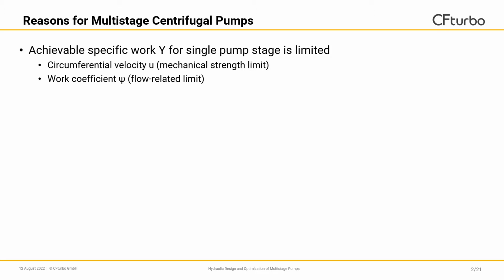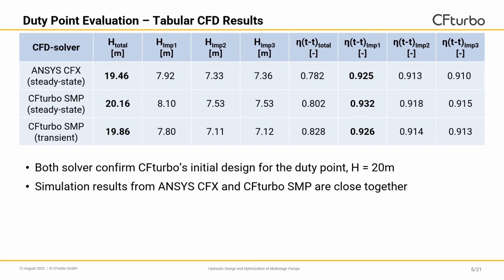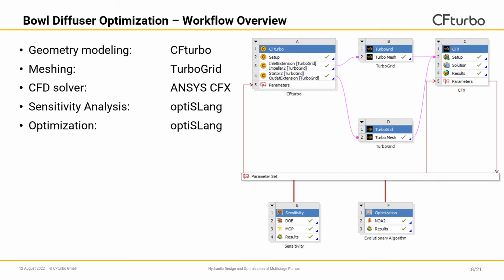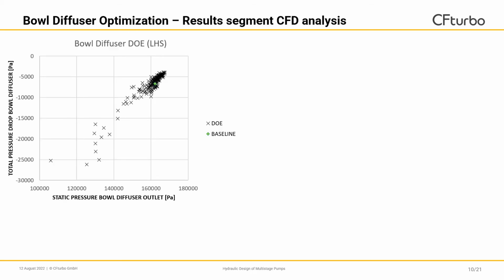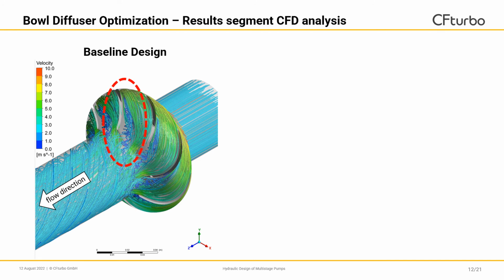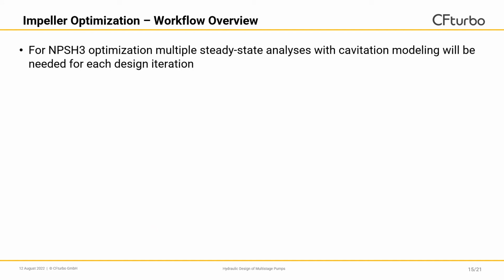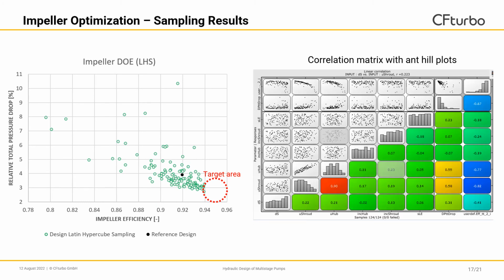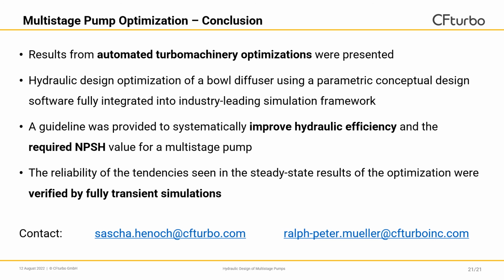CFturbo FEDSEM 2022: Hydraulic Design and Optimization of Multistage Pumps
Our colleague Sascha Henoch presented this talk on the Hydraulic Design and Optimization of Multistage Pumps at the Fluids Engineering Division Summer Meeting (FEDSM) 2022.